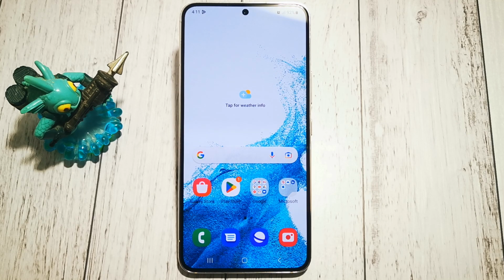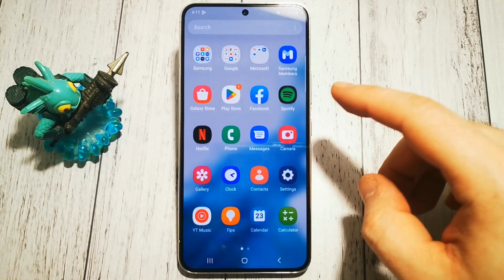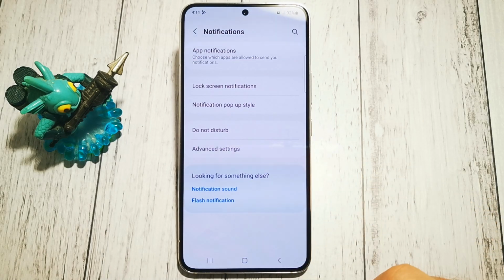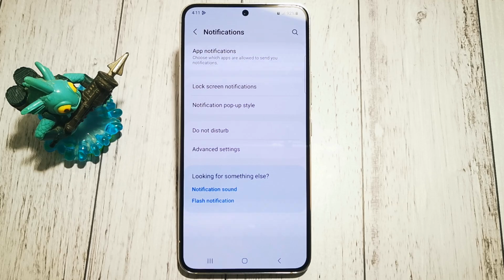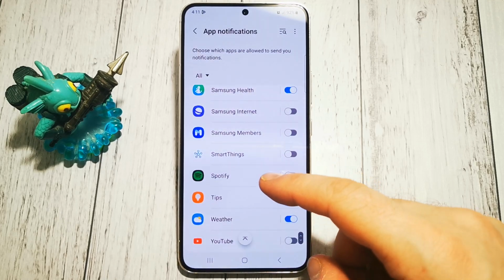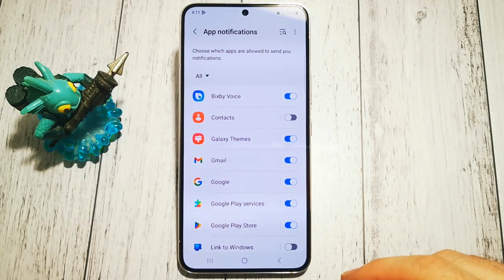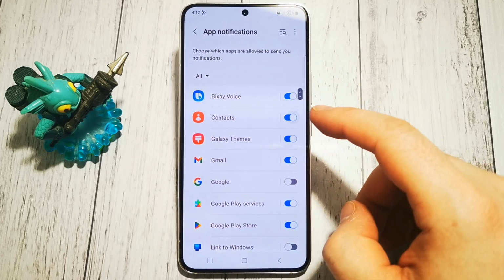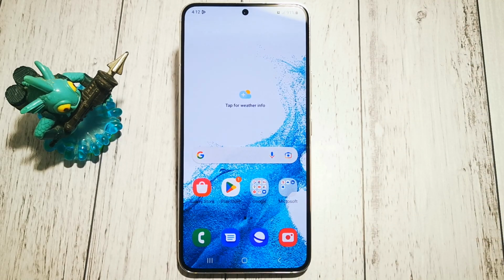SAMSUNG GALAXY S22: How to turn on app notifications | Quick Guide